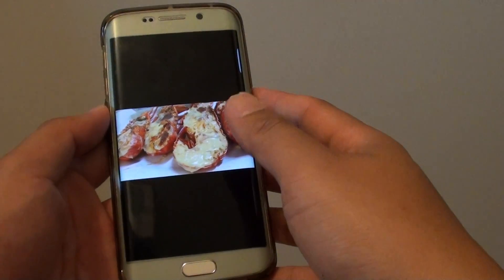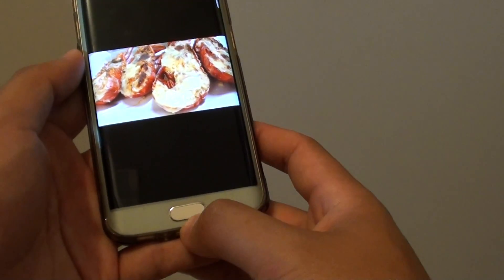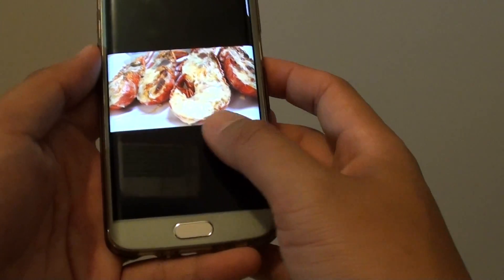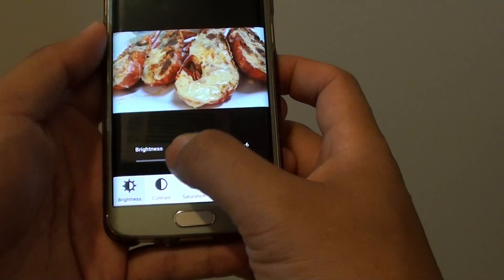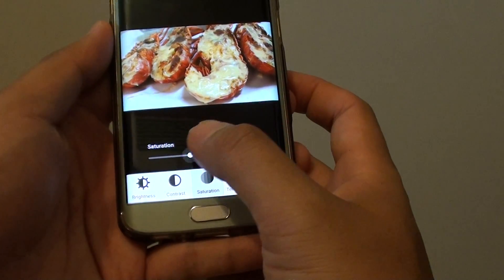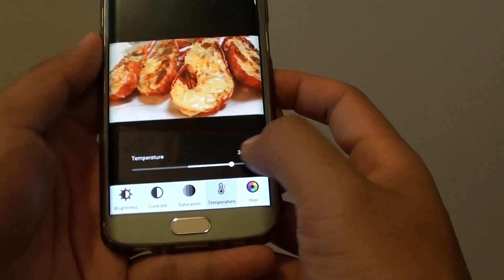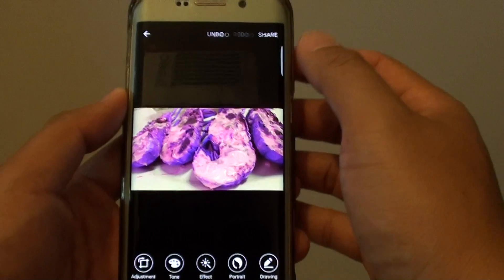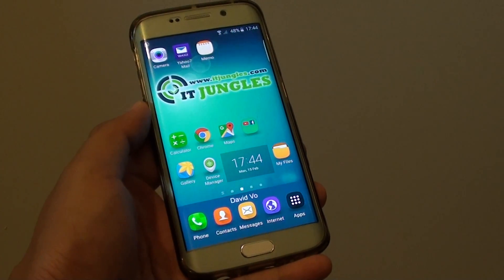Samsung Galaxy S6 Edge: How to Change a Picture Color in Gallery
Learn how you can change a picture color in Gallery on Samsung Galaxy S6 Edge.